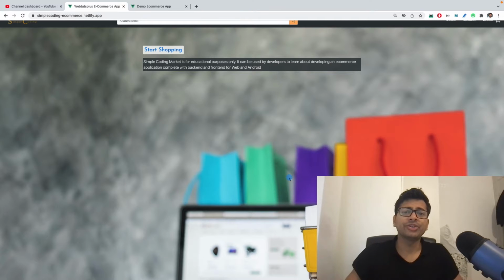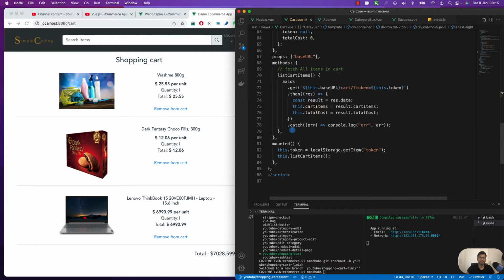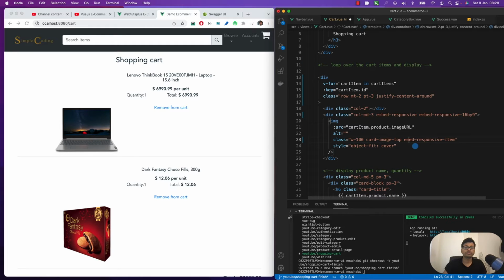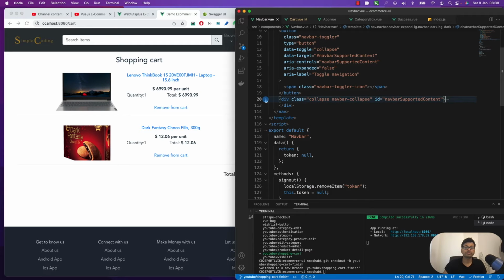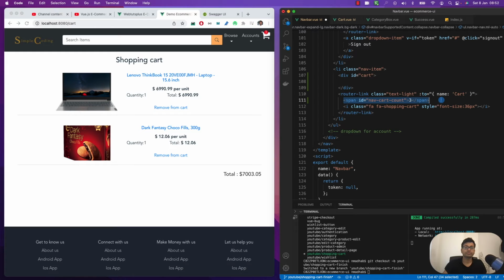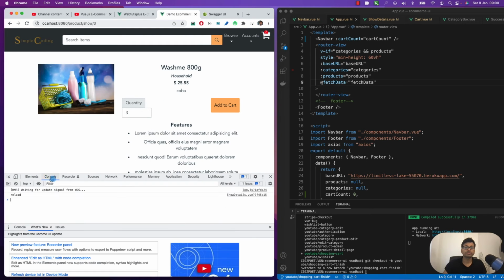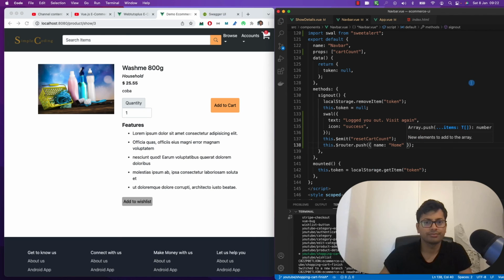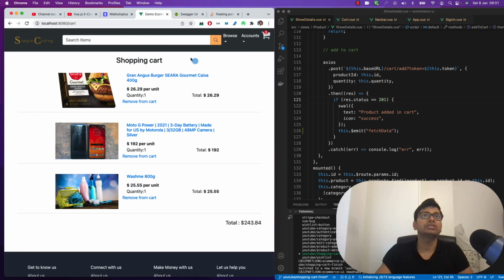Vue.js E-Commerce App Tutorial: Shopping cart frontend (part 2)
Learn how to develop shopping cart feature in e-commerce frontend using Vue.js

Timestamps
0:00 Intro
3:14 Remove from cart
10:36 Demo:  remove from cart
11:12 Fix css: cart page
19:02 Fix css of navbar
23:49 Cart badge in  navbar
28:23 Fix navbar.vue
37:49 Cart count reset on logout
47:48 Outro